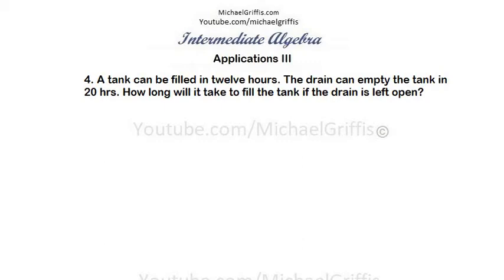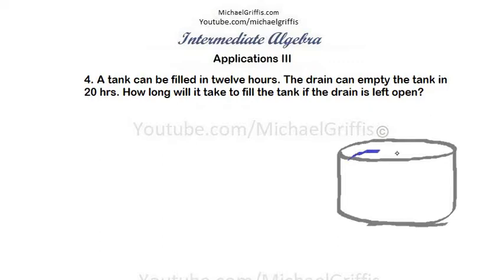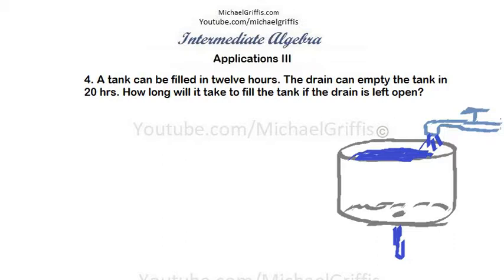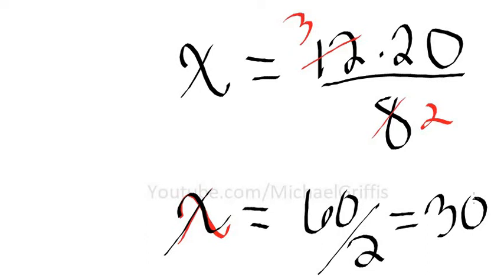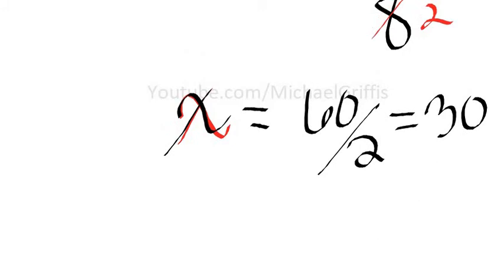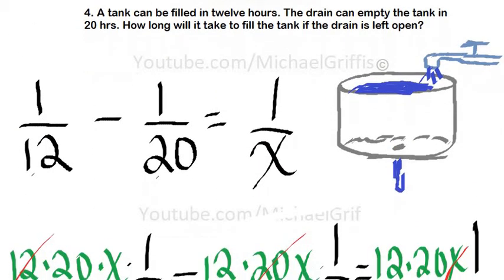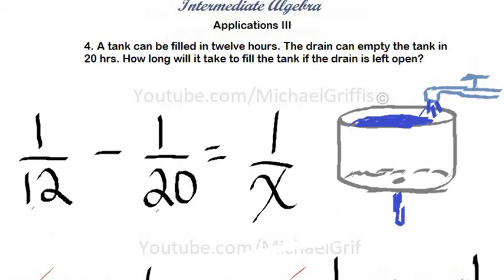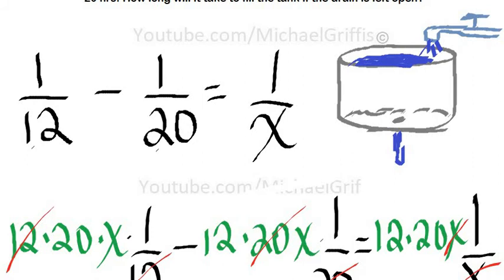Intermediate Algebra Applications III